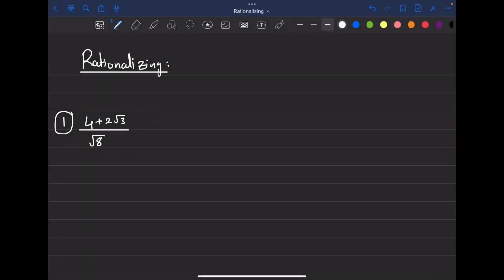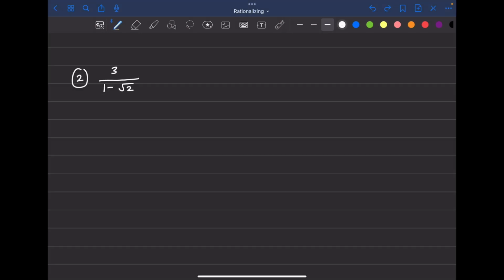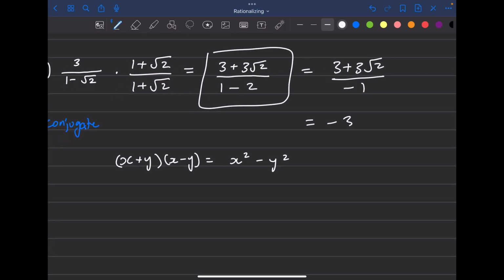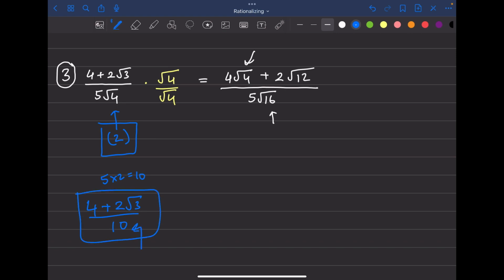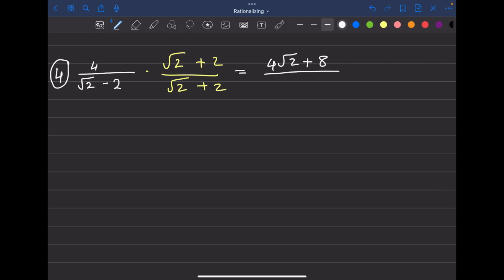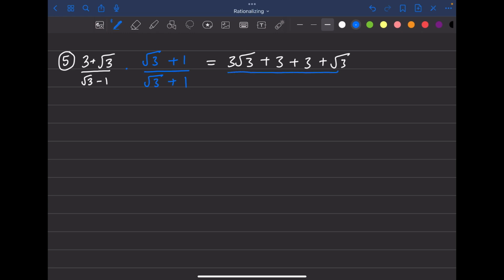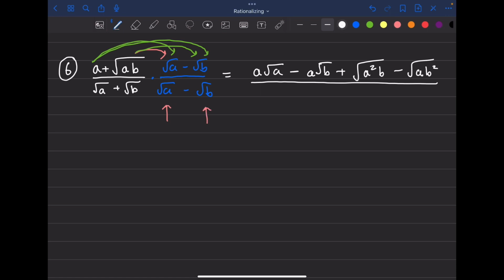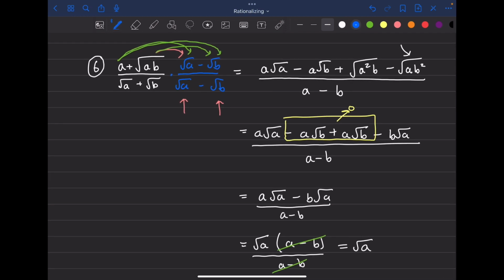RATIONALIZING | With Examples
This video consists of 6 rationalizing examples, along with a tougher variable question.
It goes over the basic rules of rationalizing and the general approach.

Timestamps:
0:00 Problem 1
1:22 Problem 2
3:14 Problem 3
5:35 Problem 4
6:49 Problem 5
8:16 Tougher Problem with Variables